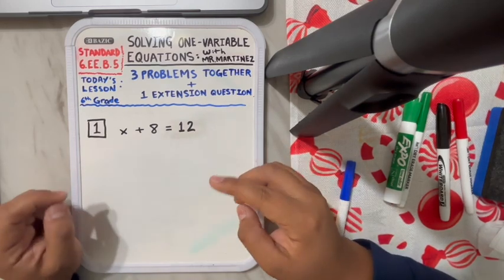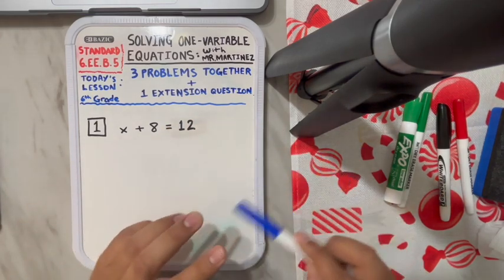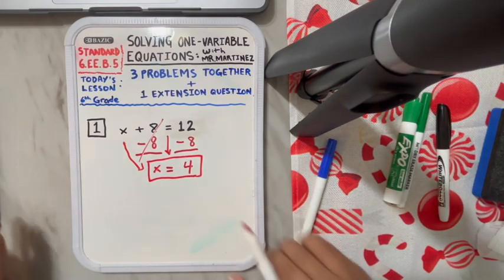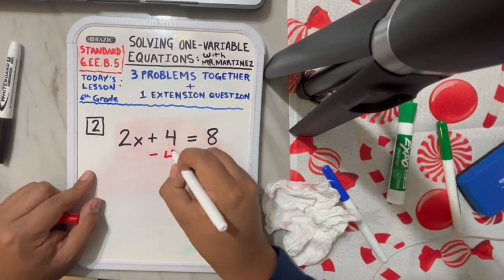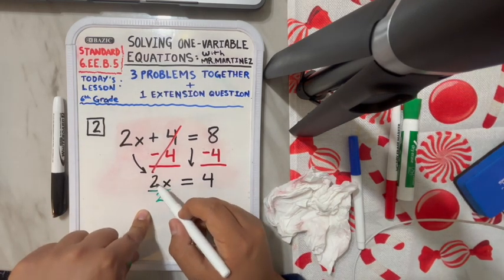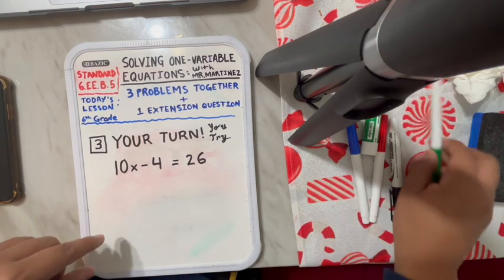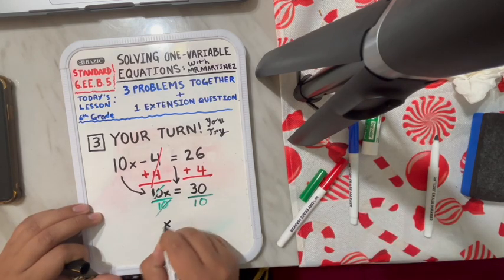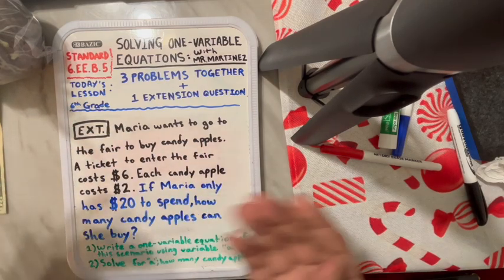Solving One Variable Equations w/ Mr. Martinez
Hey everyone! Today's video is a little different. We are going to be doing a MATH LESSON. Are you interested in knowing how to solve one variable equations? Well this is the video for you!

In this episode, we will be working on three problems together and then we'll be closing the lesson with an extension question so please stick around till the end. Hope you enjoy~

Make sure to LEAVE A LIKE on this video and once you’re at it, don’t forget to COMMENT the Word of the Day; today‘s word is:

“ E Q U A T I O N S ”

Hope you have a great day guys and remember stay chill says your bro! Peace ✌🏼